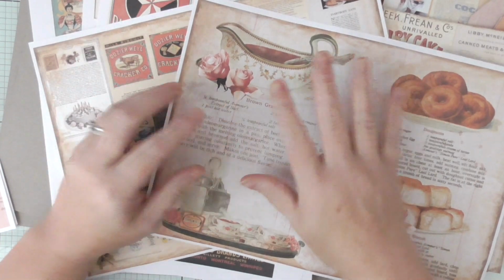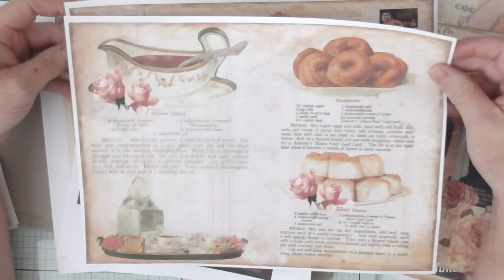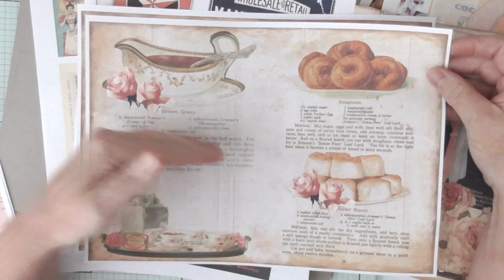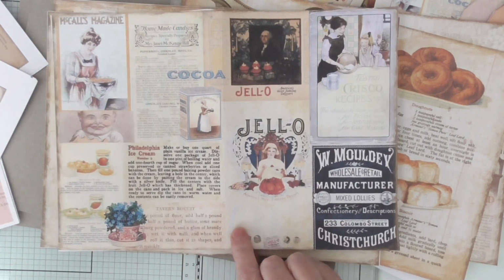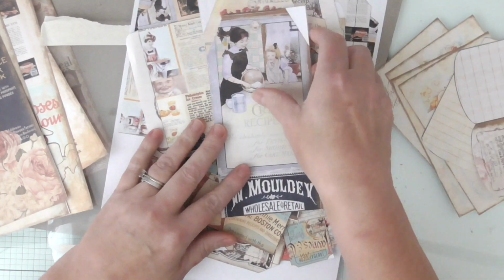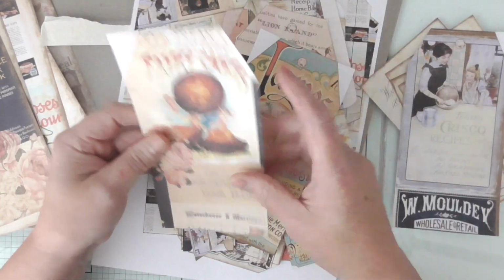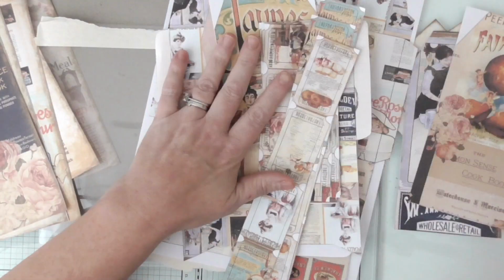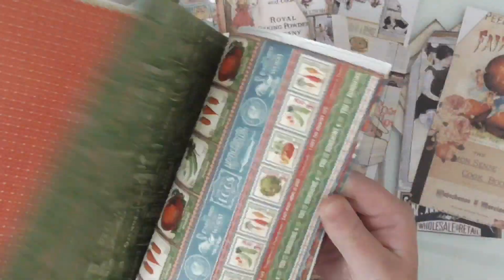Artymaze design team kit reveal "A Time To Cook"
Artymaze etsy shop